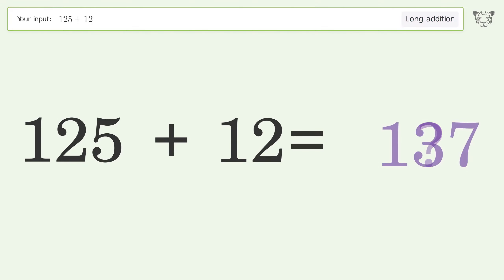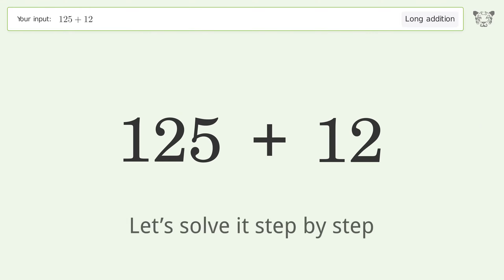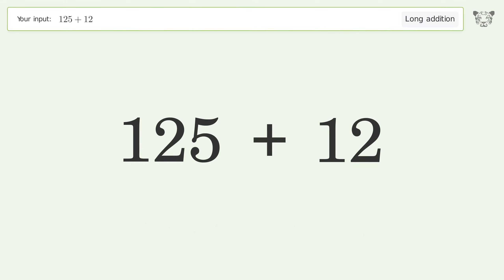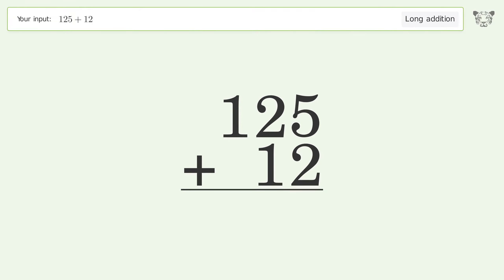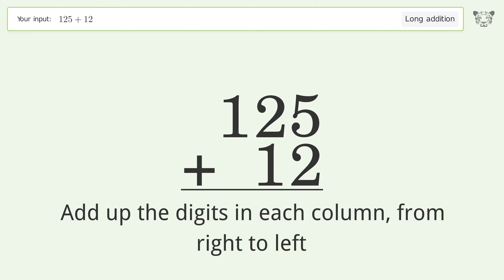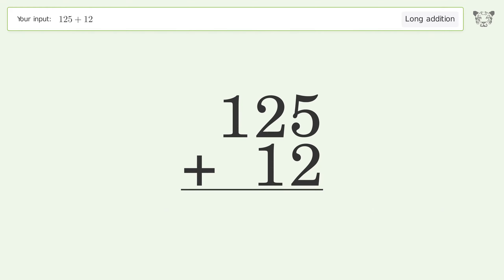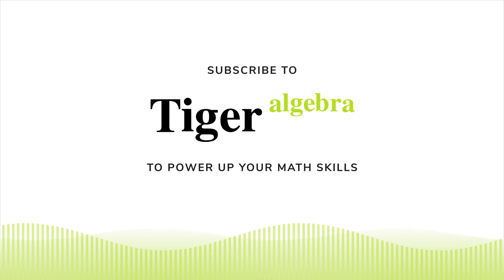Long addition: Solve 125+12 step-by-step solution